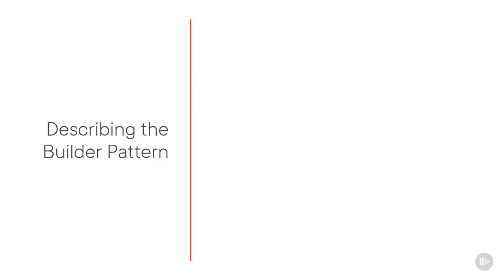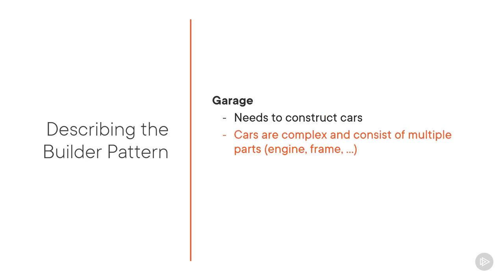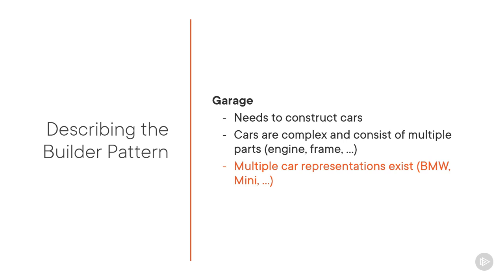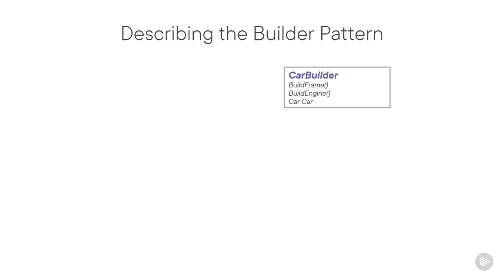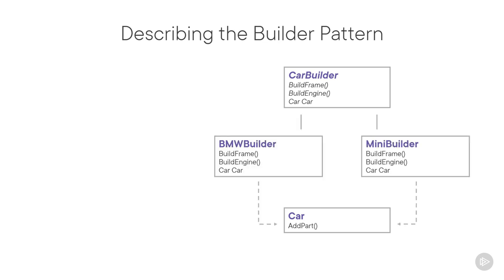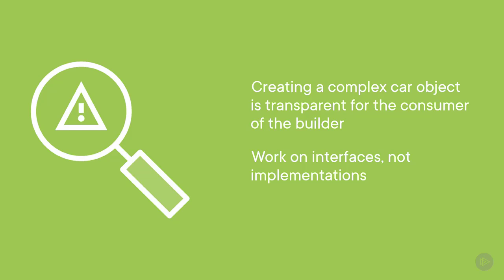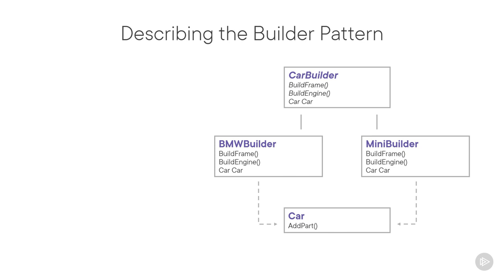2. Describing the Builder Pattern